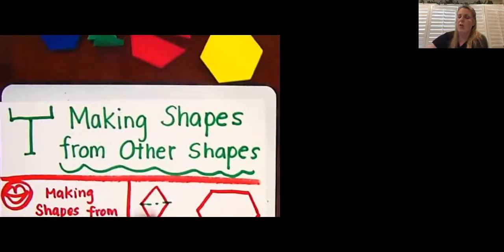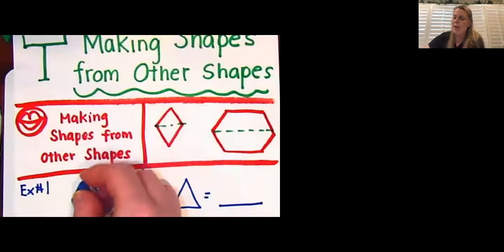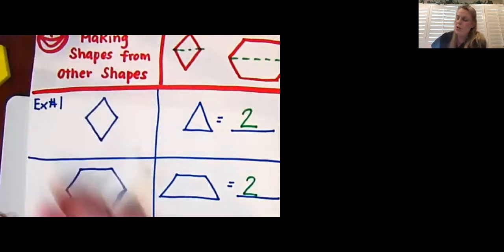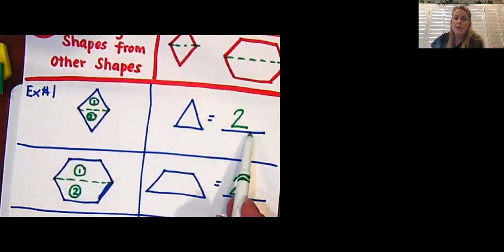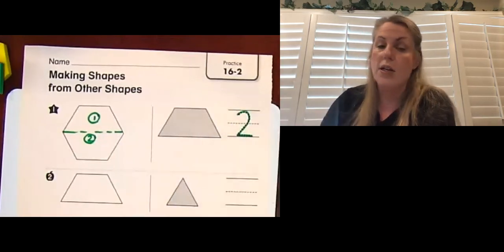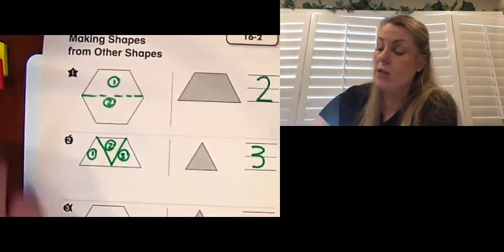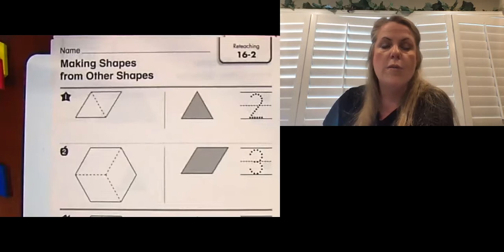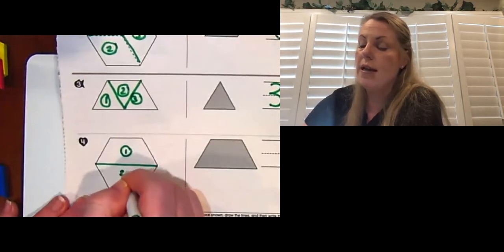Math 16 2 Making Shapes From Other Shapes